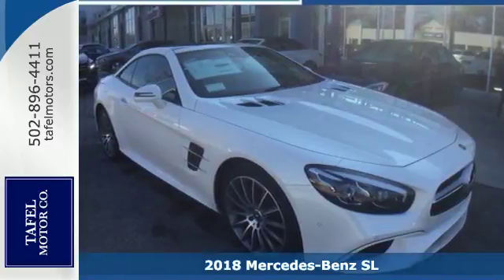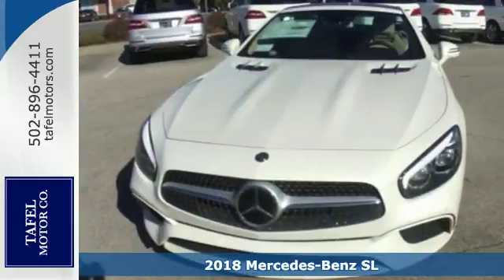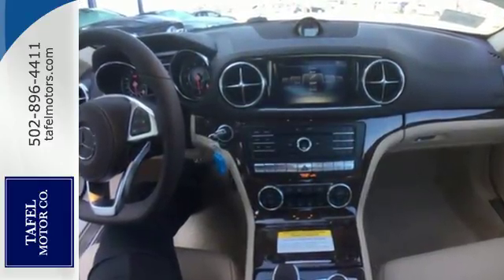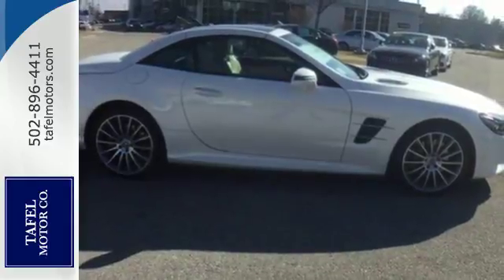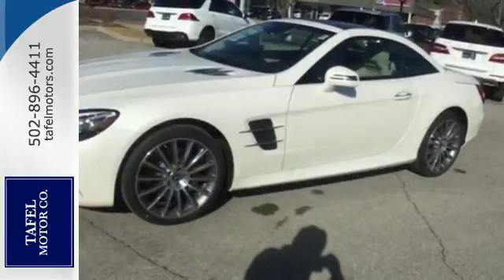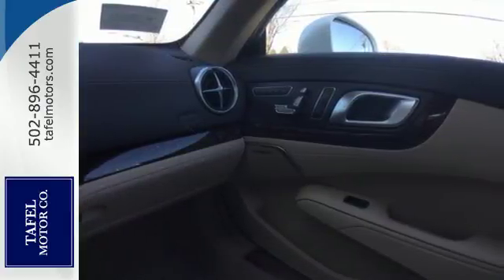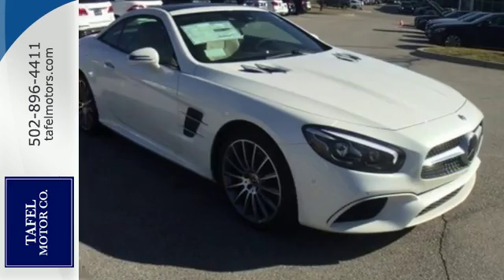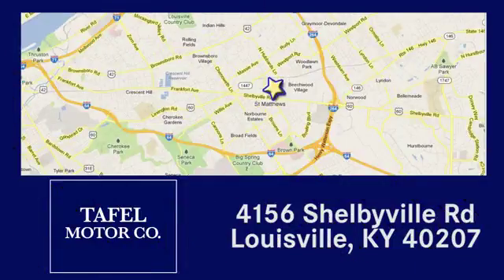2018 Mercedes-Benz SL Louisville KY Elizabethtown, KY M17241 - SOLD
Year: 2018
Make: Mercedes-Benz
Model: SL
Trim: SL550 Roadster
Engine: 8 Cyl. 4.7 L
Transmission: Automatic
Color: designo Diamond White Metallic
Interior: Ginger Beige/Espresso
Stock #: M17241
VIN: WDDJK7DA6JF052814

Address:
4156 Shelbyville Road